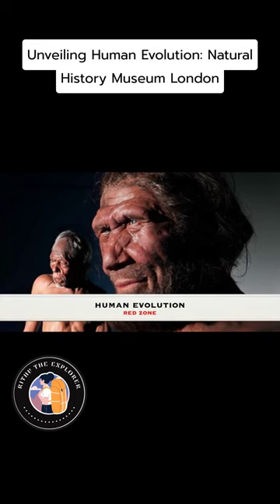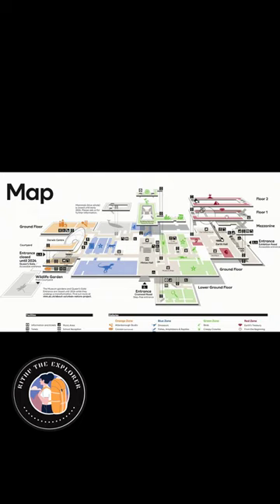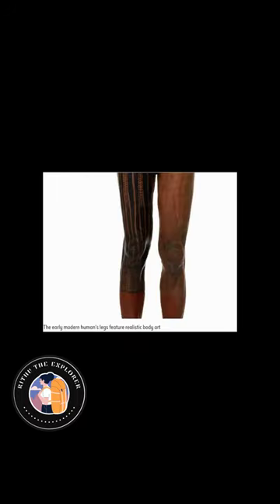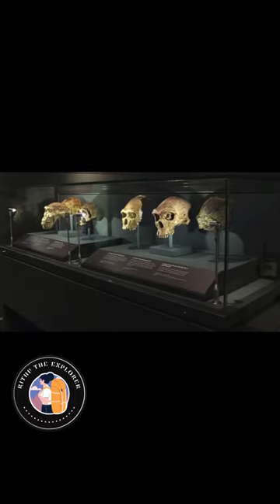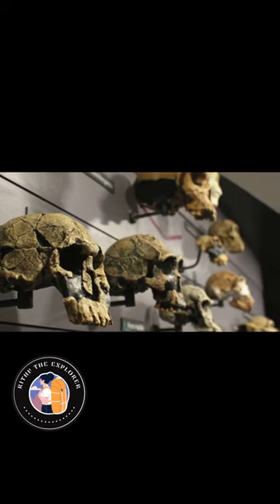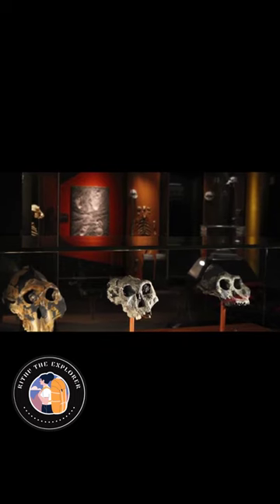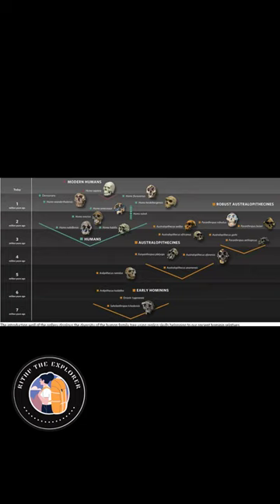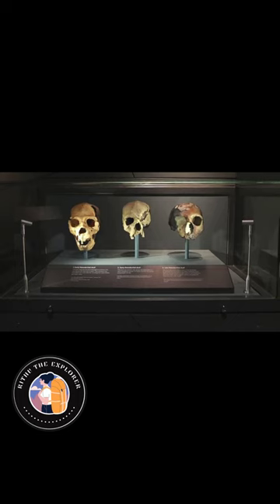Unveiling Human Evolution: Natural History Museum London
Unveil the Evolutionary Odyssey of Humanity at London's Natural History Museum! Explore the Remarkable Transition from Tree Dwellers to Upright Innovators in this Mesmerizing Exhibit! 🌿🧠